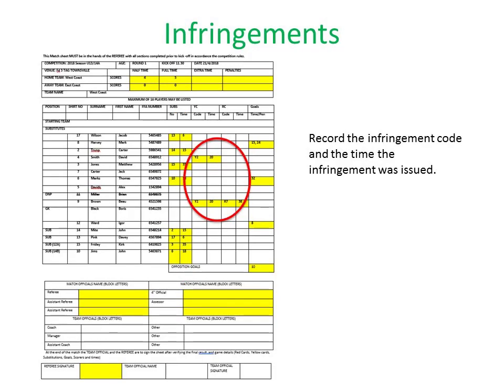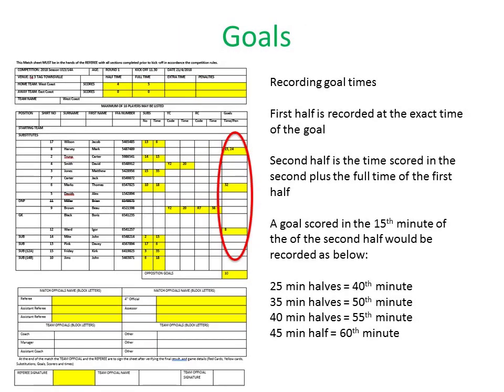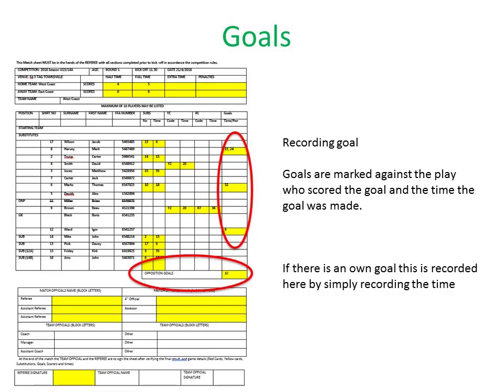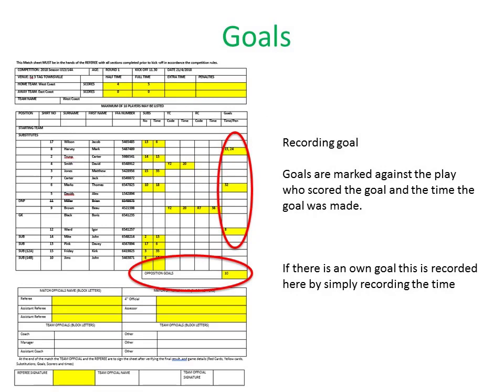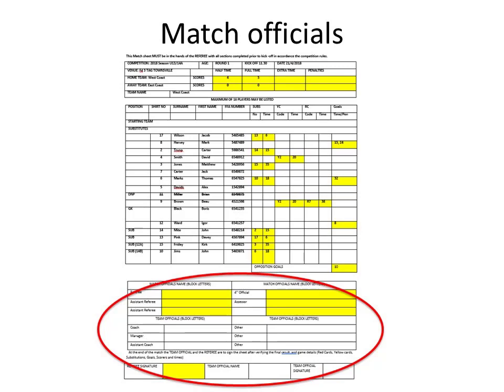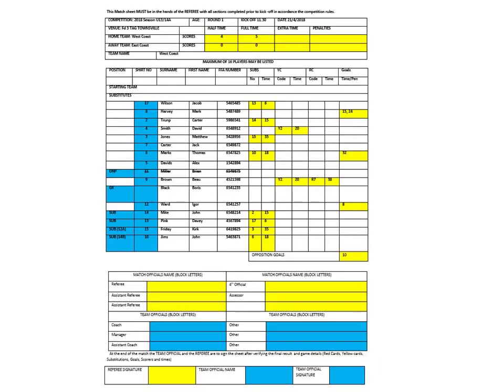NQ Football Game Day Team Sheets